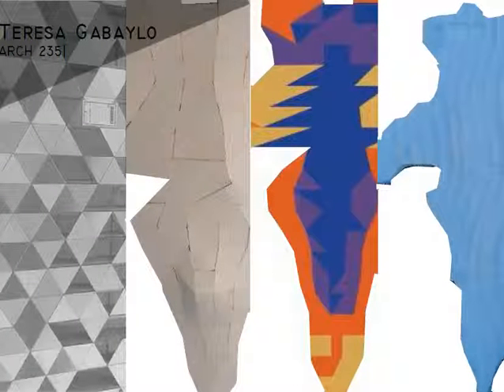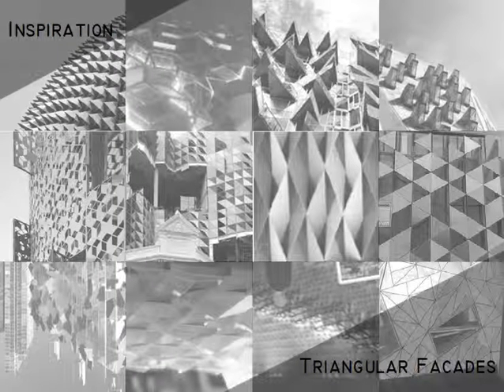Screencast by mahealani from Screenr.com